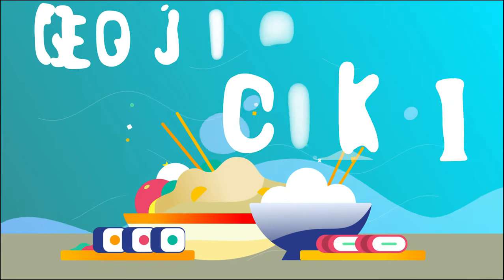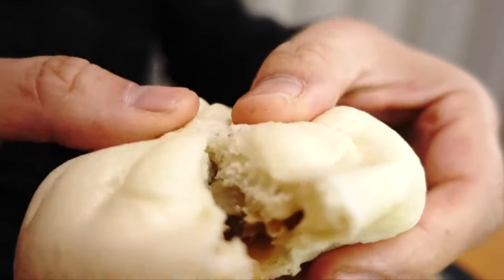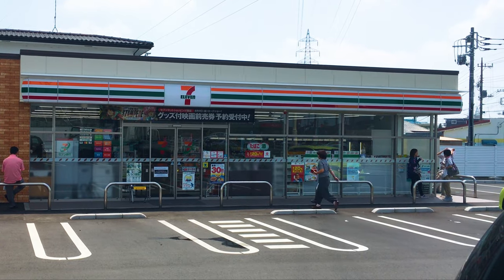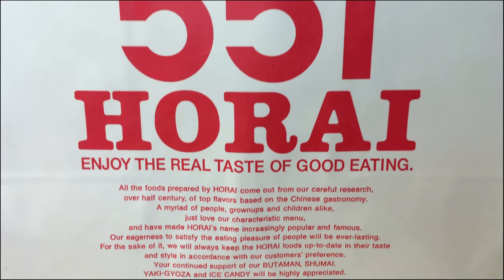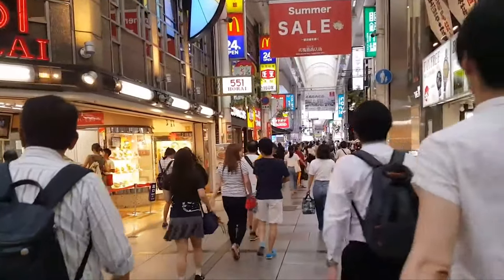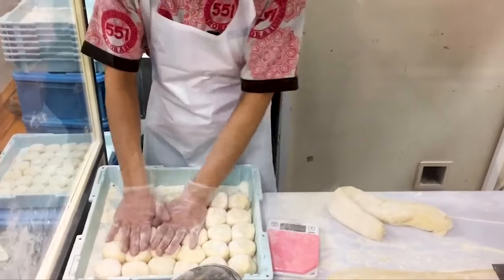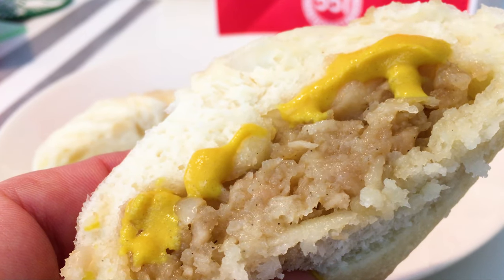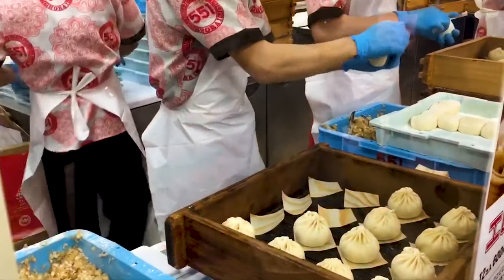Pork Buns - Taste of Japan - 551 Horai - 肉まん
This week we took a quick look at what you should know about one of my favorite hot treats in Japan.